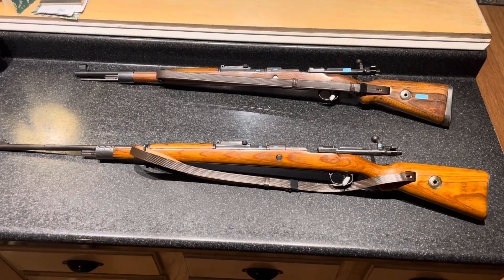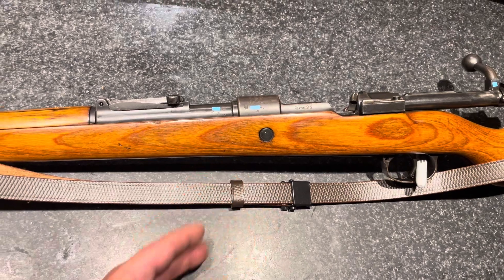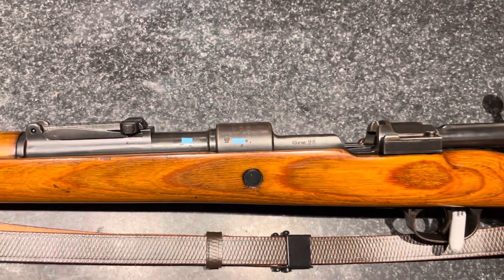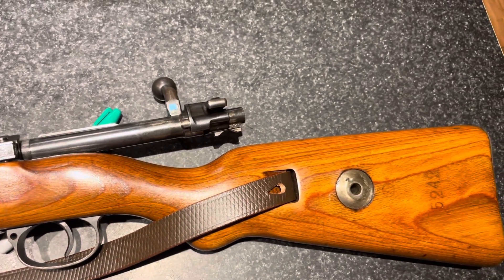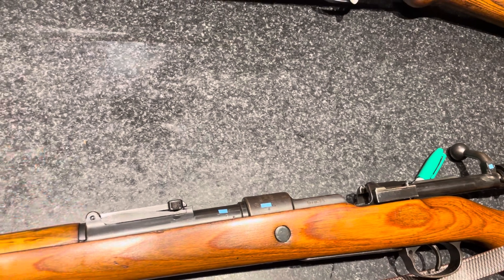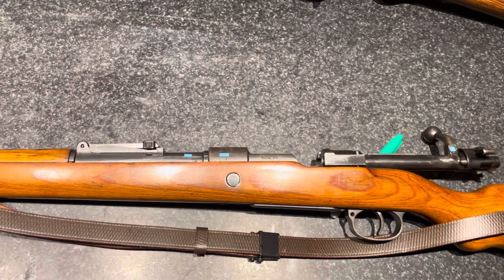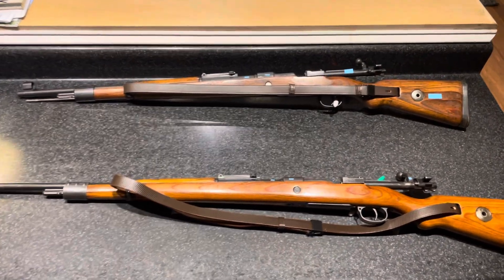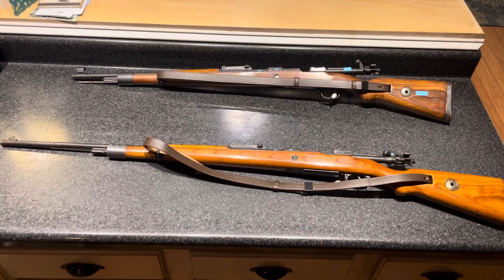Weapon History: 1914 Gewehr 98M Mauser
In this video we will go over my Gewehr 98M, this is 90% matching numbers and was rescued from a pawnshop surplus rack.